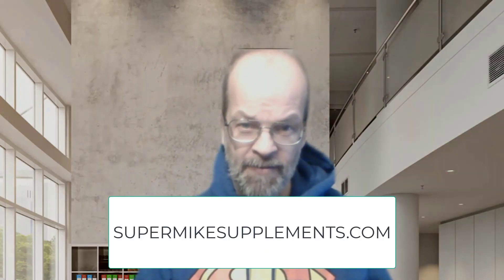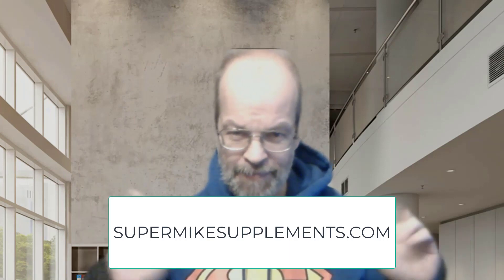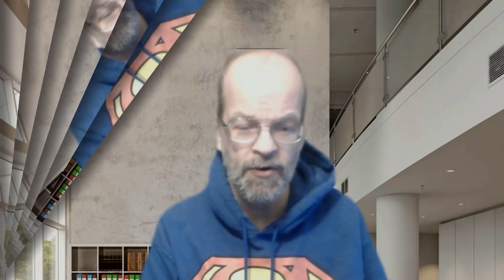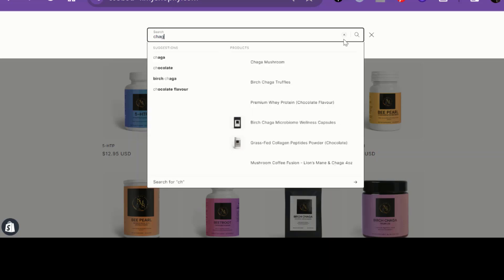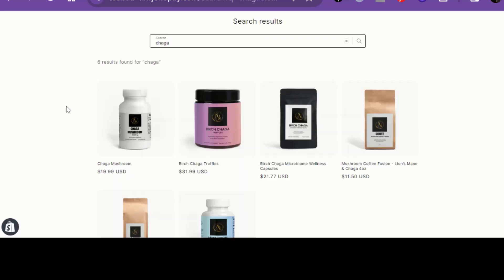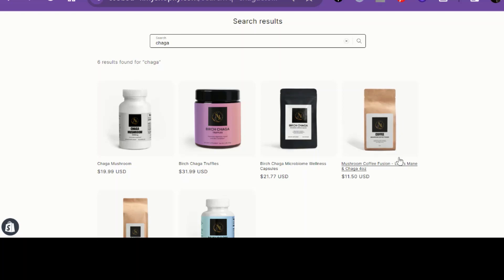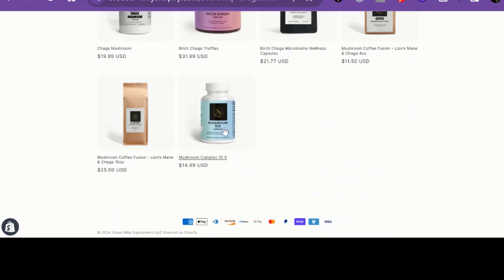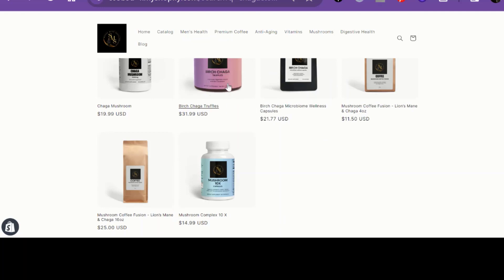Birch Chaga Benefits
Here are a few key points related to birch chaga:

1. Antioxidant Properties:
Chaga mushrooms growing on birch trees are believed to retain the antioxidant properties associated with chaga in general.

2. Birch-Specific Compounds:
Some proponents suggest that birch chaga may contain additional beneficial compounds from the birch tree itself, but scientific evidence supporting specific health benefits from these compounds is limited.

3. Harvesting Considerations:
If you are considering using birch chaga for its potential health benefits, it's essential to ensure ethical and sustainable harvesting practices. Harvesting chaga can impact the health of the tree, and responsible harvesting practices are crucial for environmental conservation.

As with any herbal remedy or supplement, it's important to approach the use of birch chaga cautiously. Consult with a healthcare professional before incorporating it into your routine, especially if you have existing health conditions or are taking medications. While chaga mushrooms are generally considered safe for most people, individual responses can vary, and scientific research on specific health benefits is ongoing.